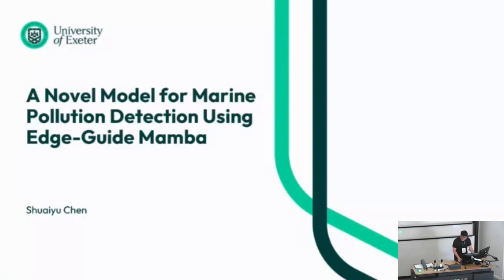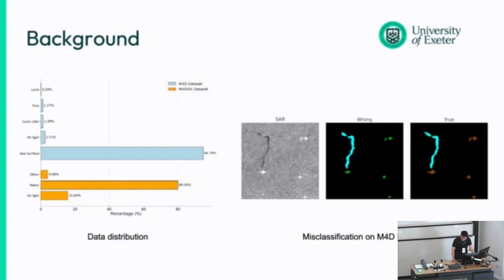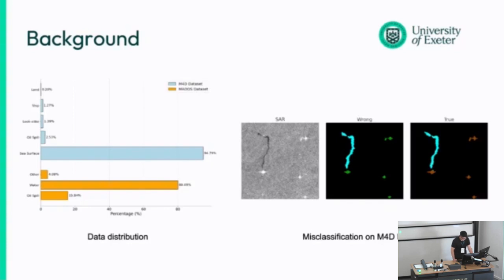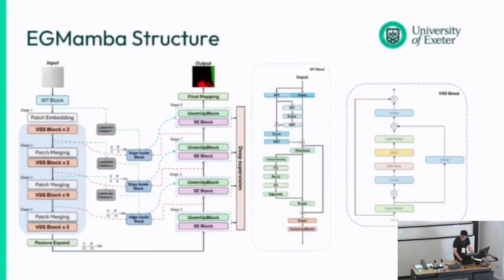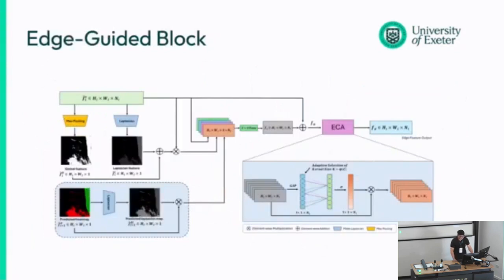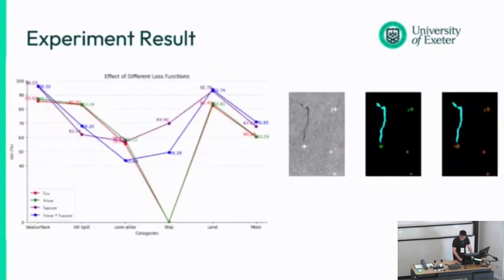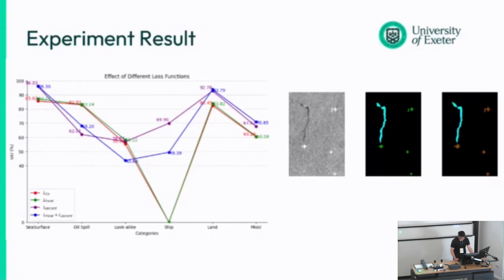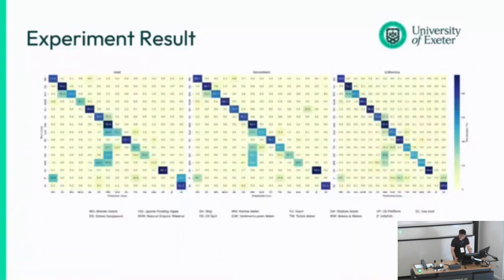ML4EO: EGMamba: Edge-Guided Selective State Space Model for Marine Pollution Detection -Shuaiyu Chen